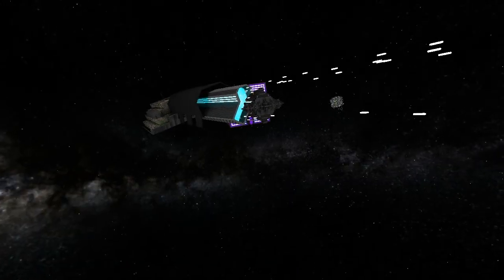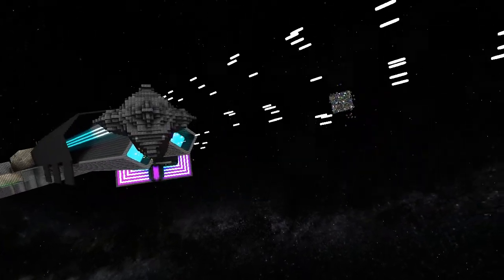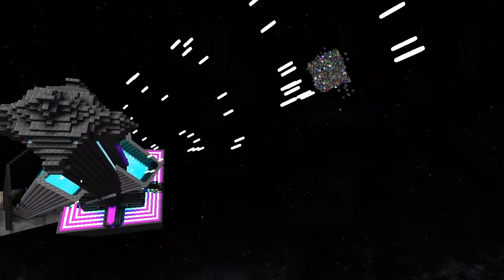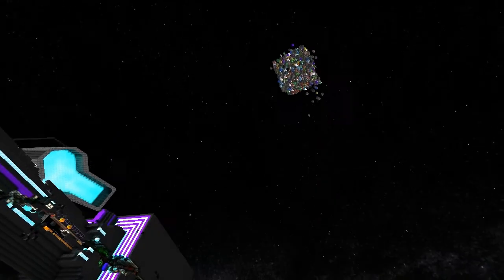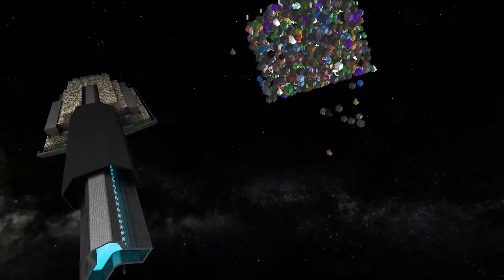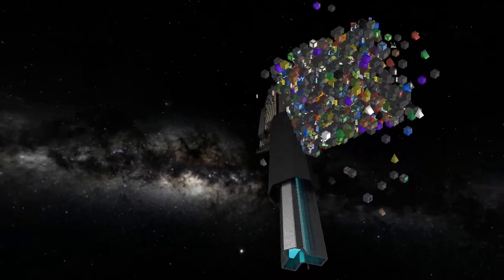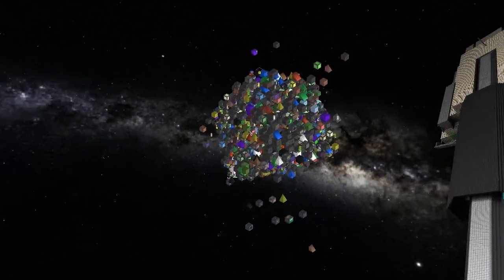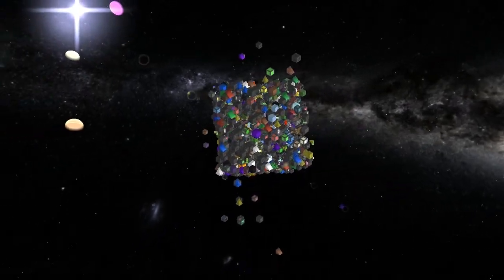Starmade Ep99: Random Cuts - Mother of all Loot Clouds!